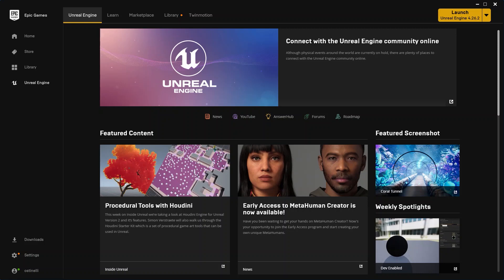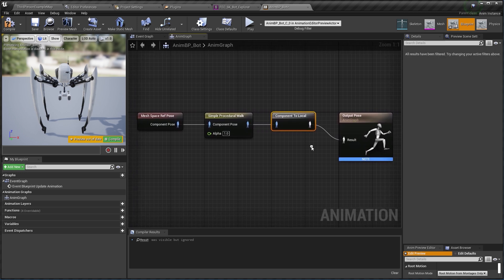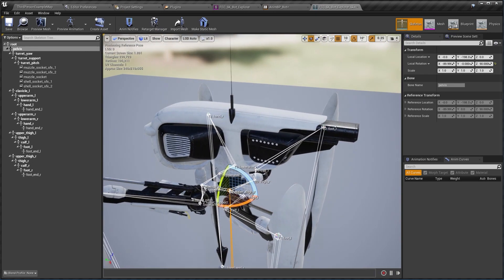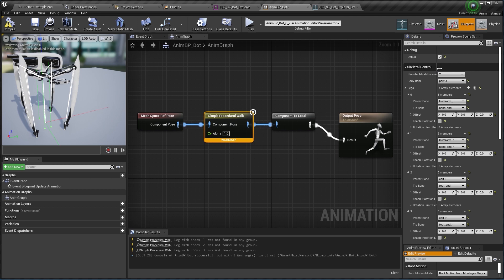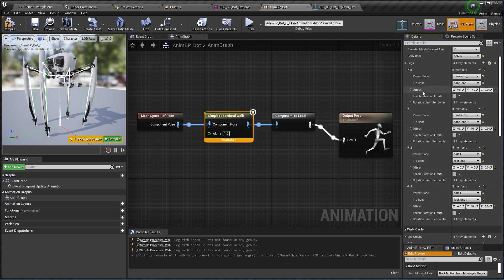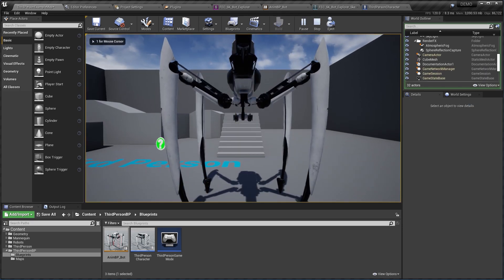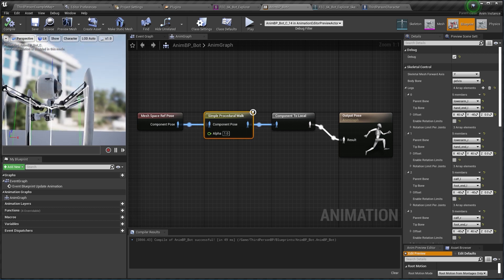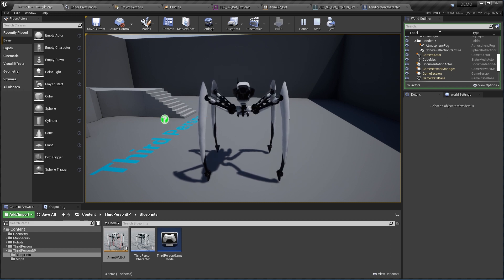Simple Procedural Walk: Quick Start from 3rd Person Template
Simple Procedural Walk is an Unreal Engine plugin to procedurally animate (robotic) creatures walk cycles.

In this tutorial we'll see how to animate a custom Skeletal Mesh with the Simple Procedural Walk plugin starting from UE4 Third Person template.